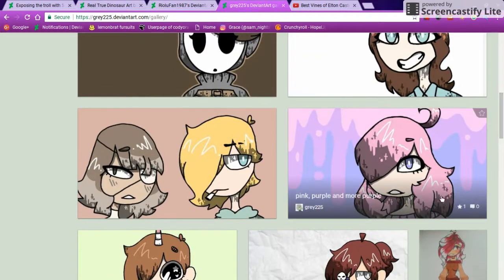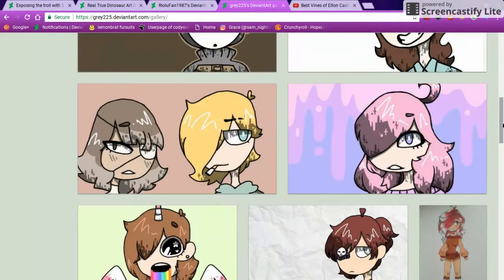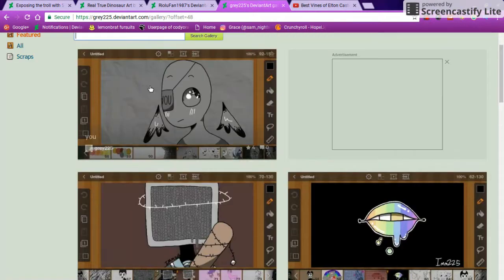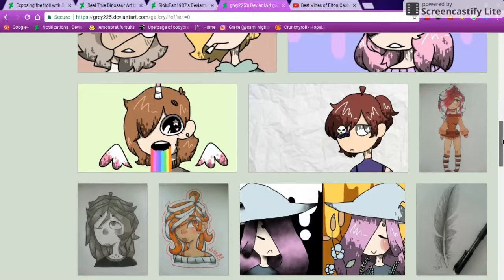Critique on: Grey225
~Do not go and witch hunt this user~

I will say, this dudes art is really cute and unique in it's own way. I've never seen art done this way, which isn't bad.